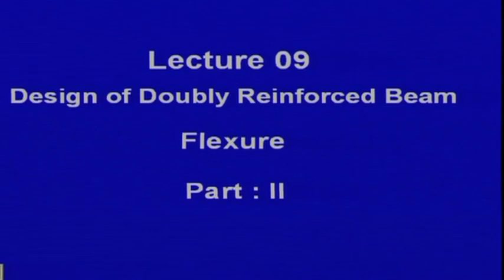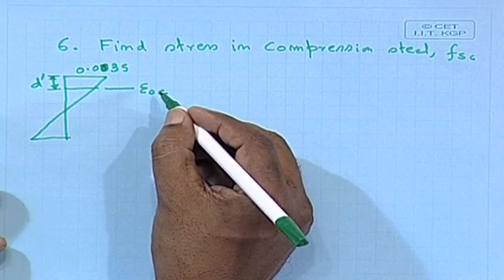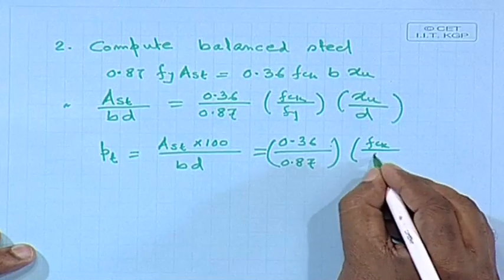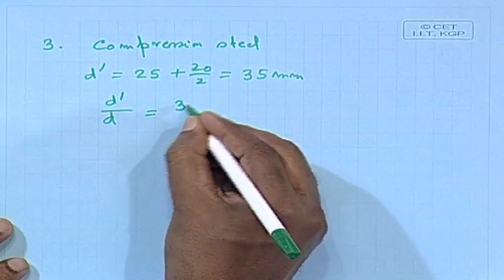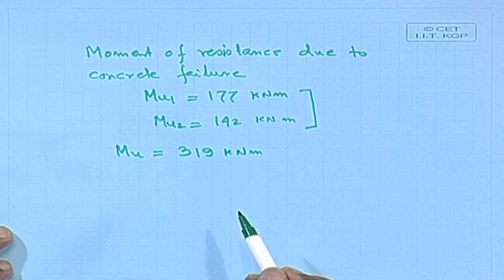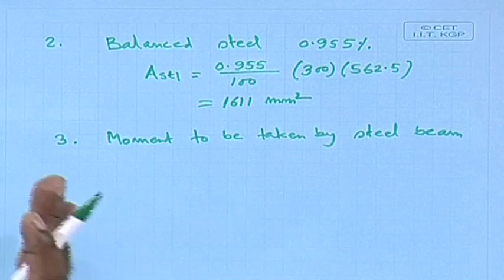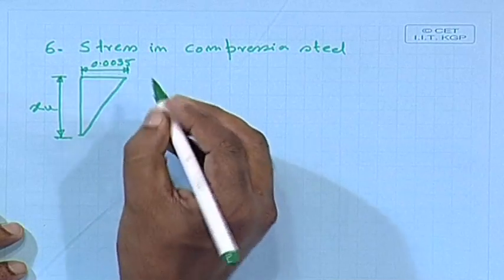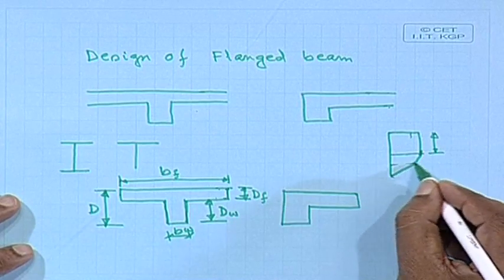Design of Doubly Reinforced Beam Flexure (Contd.)